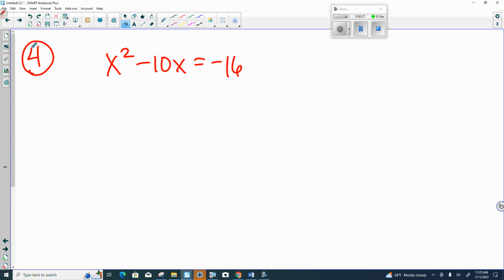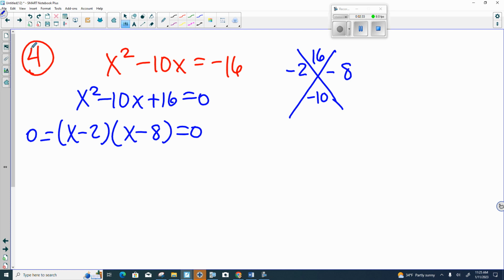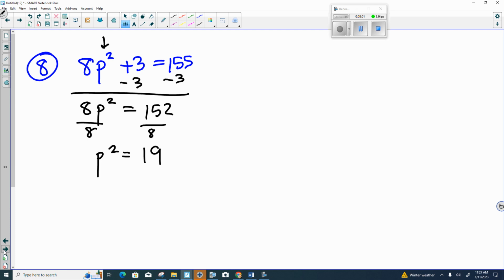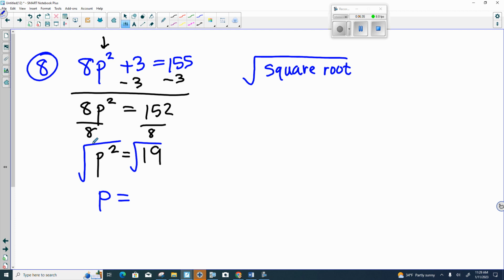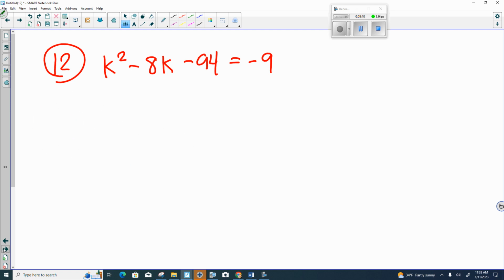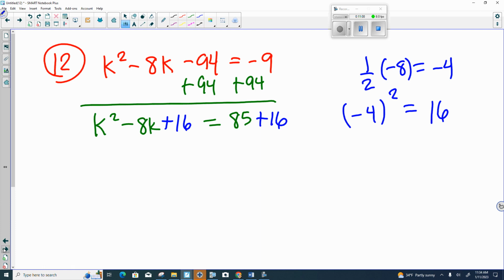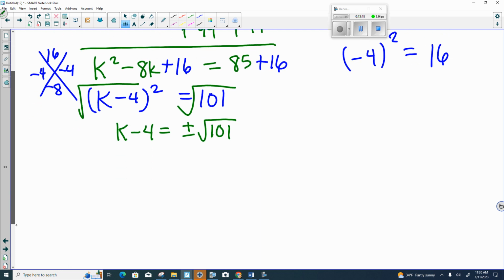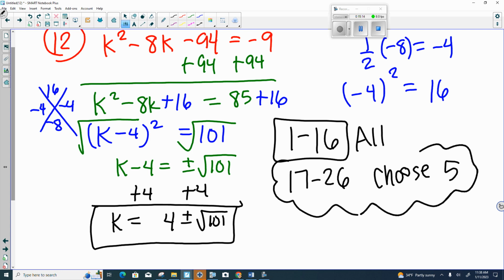Review Solving Quadratic Equations all methods